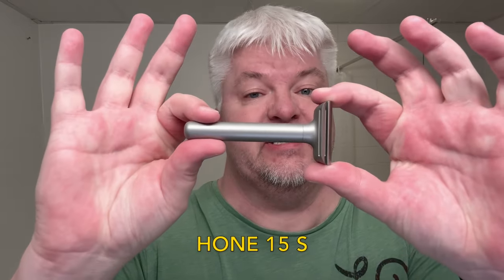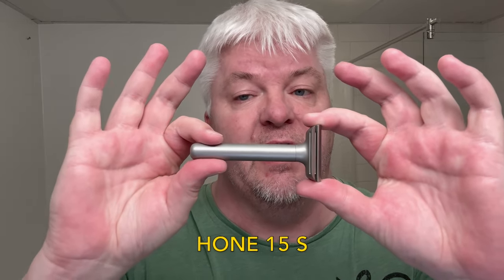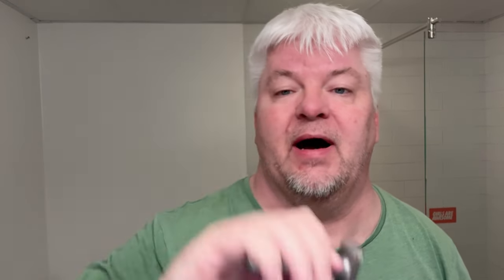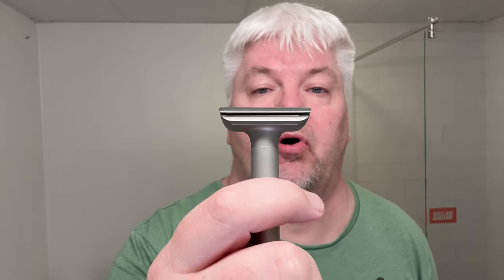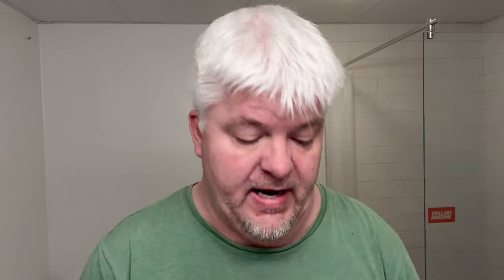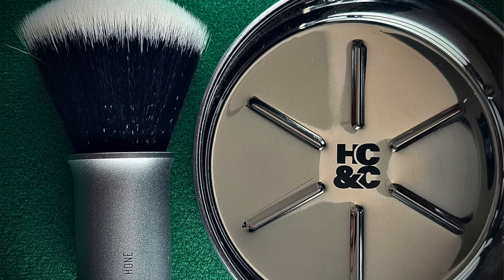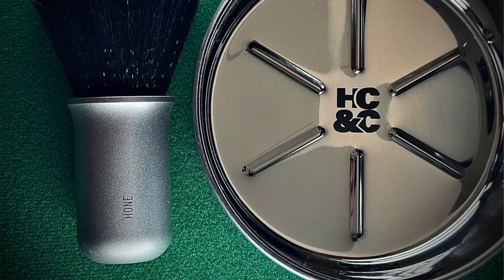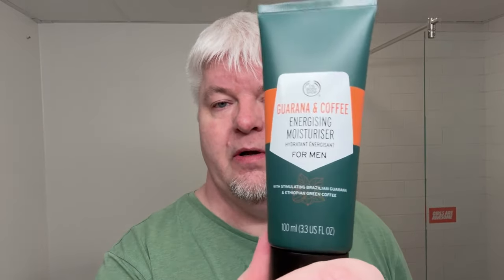THE HONE 15 S │ TATARA HONOUR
SIG SOLO. CCCXXXVIII. MARCH SHAVES.

Razor: Hone - 15 S.
Blade: Feather(1).
Brush: Hone B - 24mm Tuxedo Synthetic.
Shaving Soap: Tatara - Honour.
Shave Bowl: Hendrix Classics - Straight Wall - Urban War Grey.

Full Disclosure:
The razor used in this vid was very kindly sent to me by Hone, Andrew. @honeshaving
The soap used in this vid was very kindly sent to me by Tatara. @tatara.razors

(Not included: PAA, Parker, Soap Commander, Gentleman's Nod, Zaharoff and all razor blades)